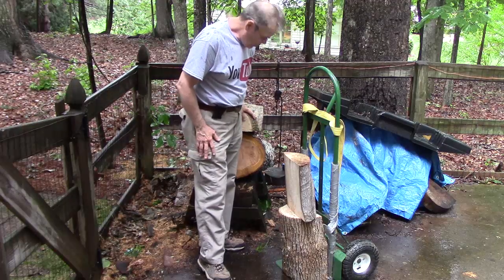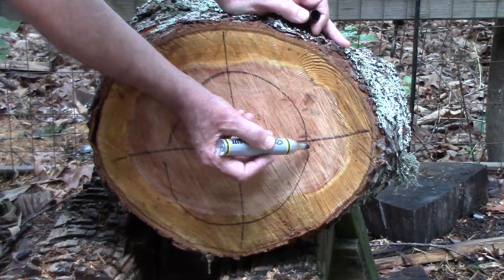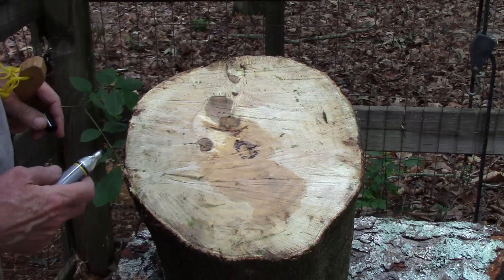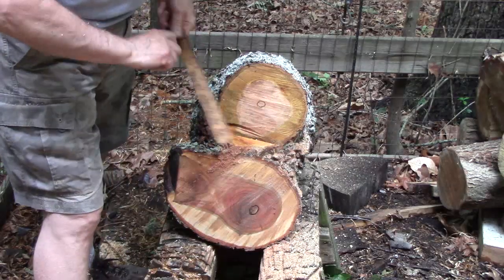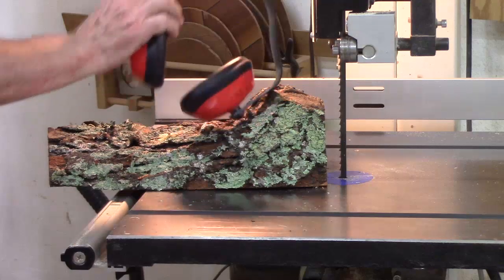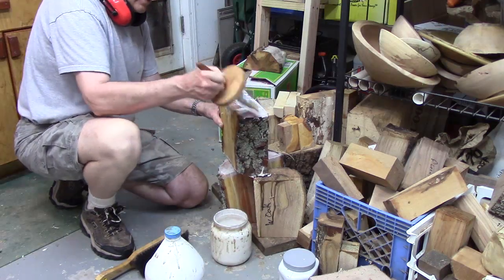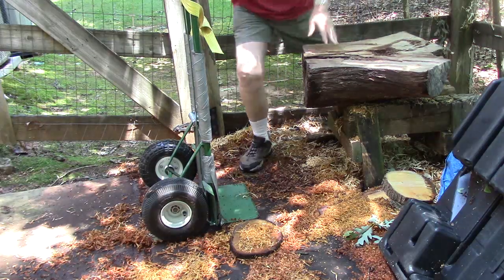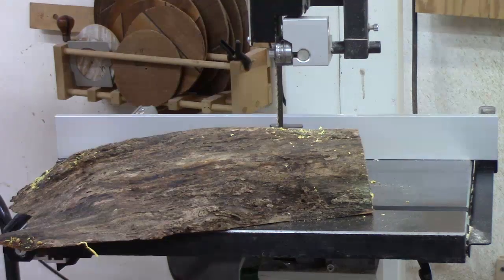Turning A Log Into Wood Turning Blanks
I explain some of the basics in cutting green wood logs into wood turning blanks. Preparing turning wood is an essential skill for wood turners since green wood frequently appears in log form.

I upload a new woodturning tutorial video each and every Friday so Ya'll come back, hear?